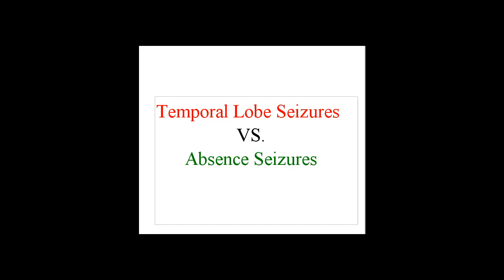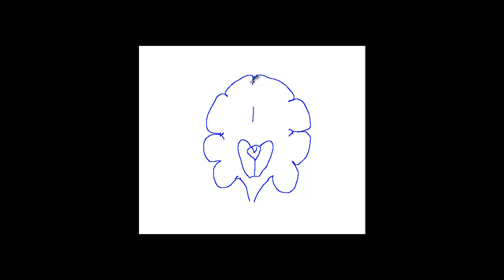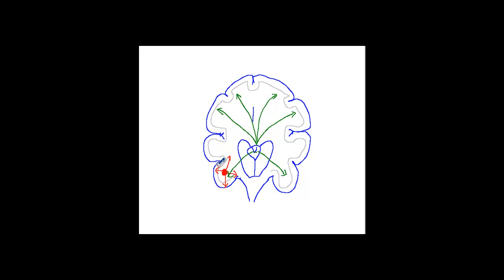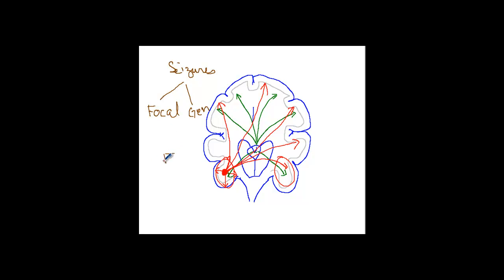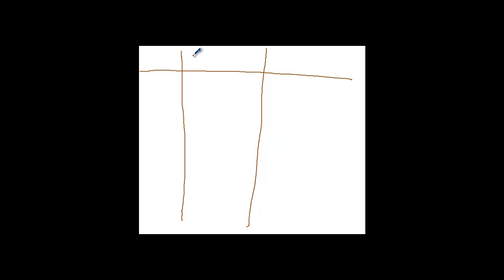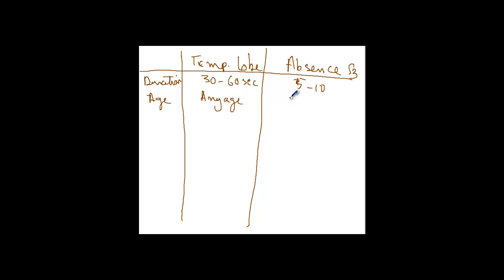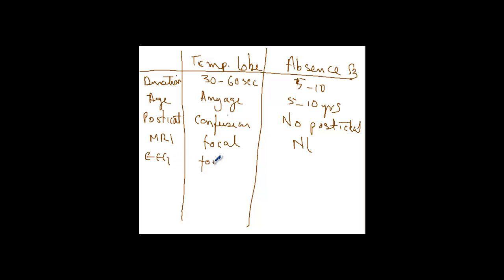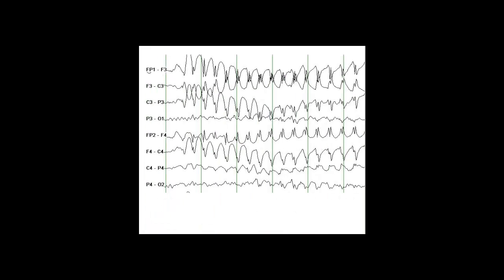Temporal Lobe Seizures VS. Absence Seizures